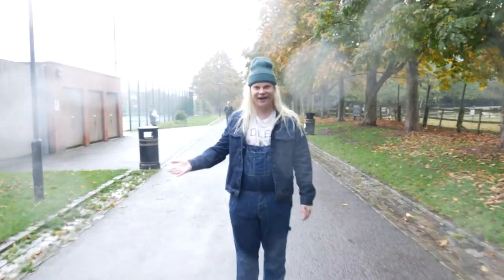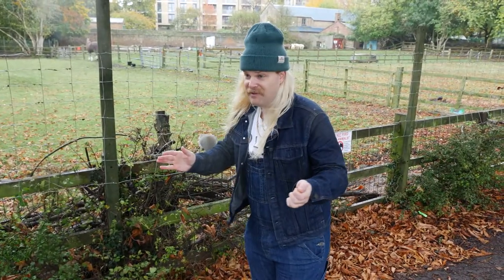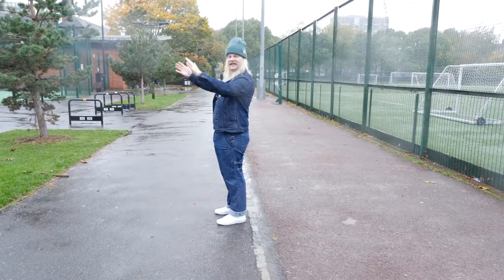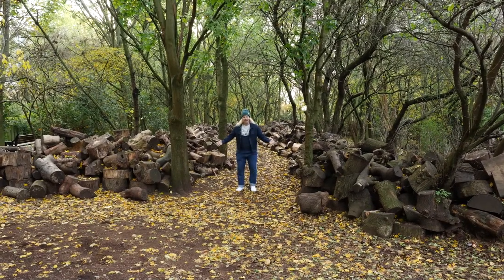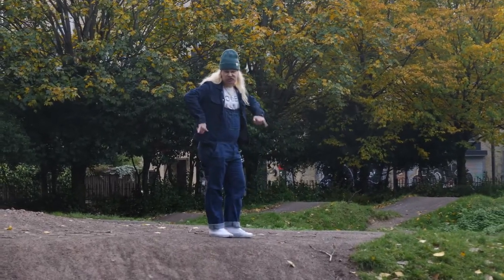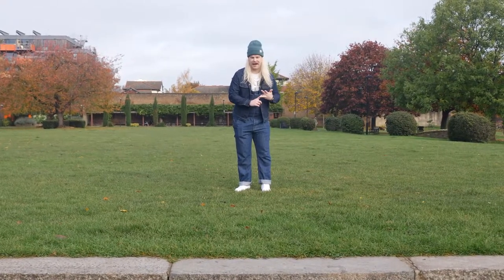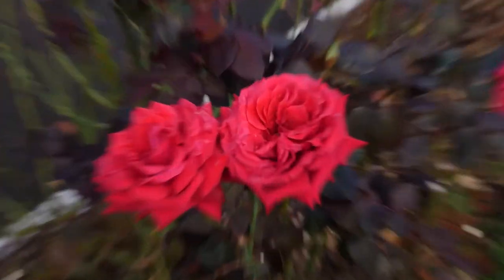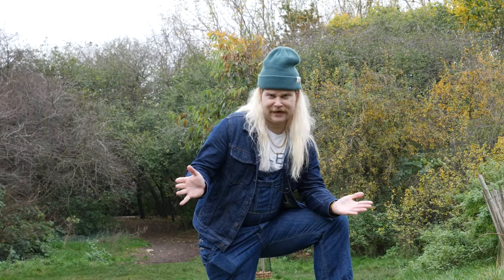Haggerston Park - BEST Small Park in London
Nessled in the heart of East London lays Haggerston Park! The most magical little park you will ever see